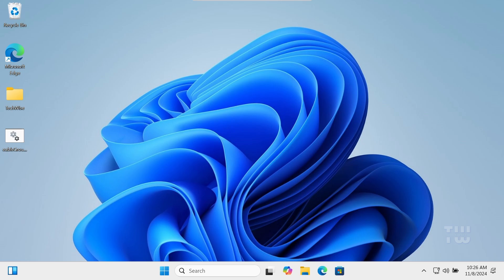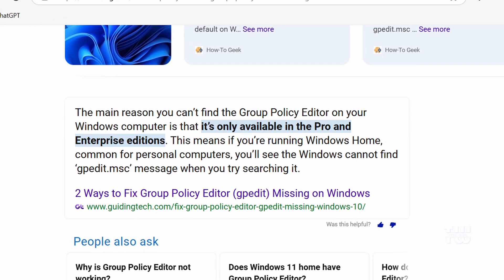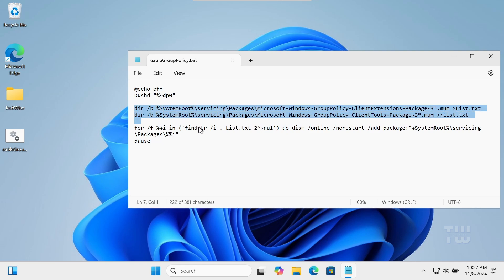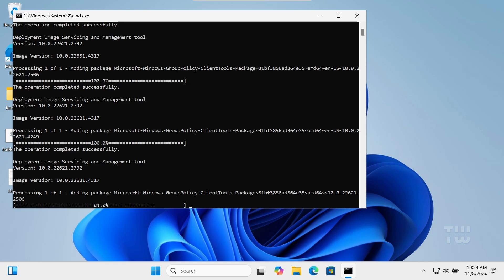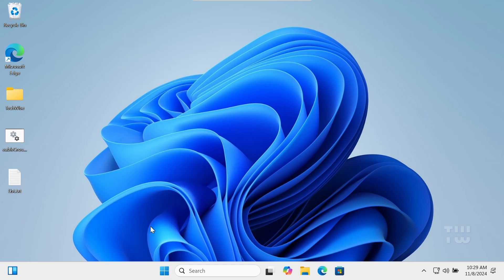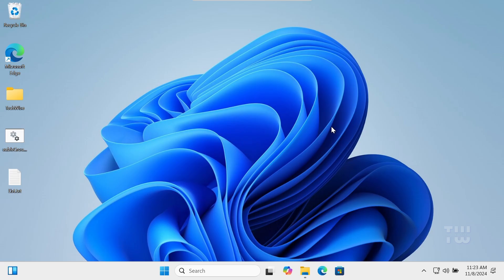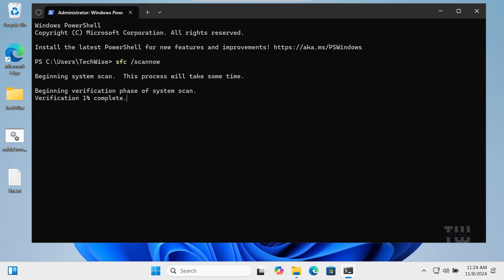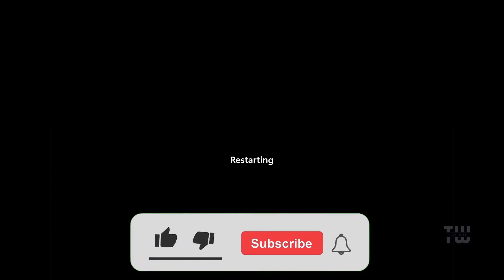How to Enable Group Policy Editor in Windows Home Editions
Learn how to enable the Group Policy Editor in Windows 11 Home Edition with easy-to-follow steps. This video covers downloading a batch file and running commands to unlock powerful policy management features on your system.